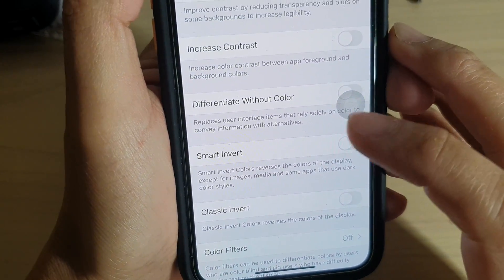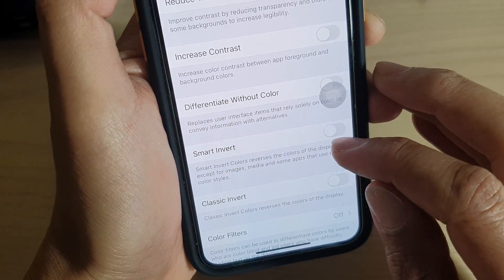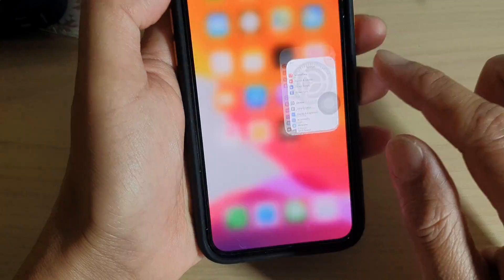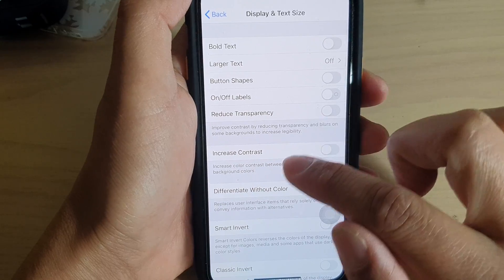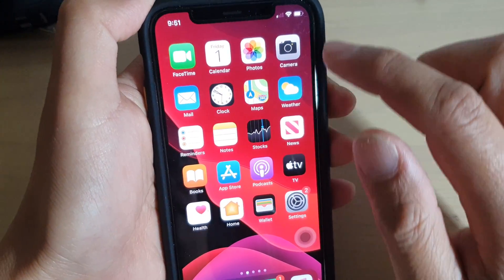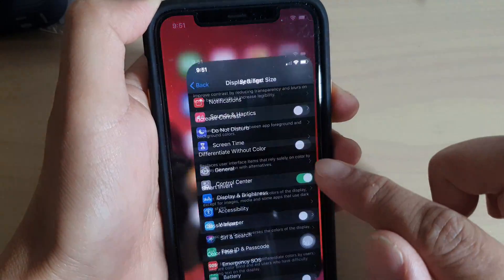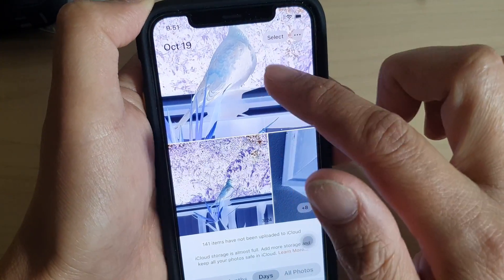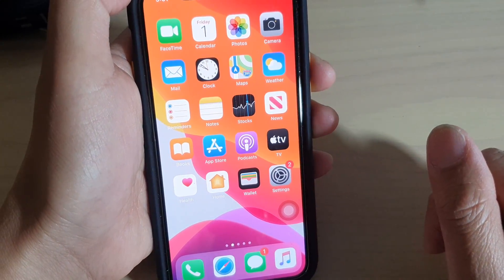iPhone 11 Pro: How to Enable / Disable Smart Invert to Reverse Screen Colors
Learn how you can enable or disable Smart Invert to reverse screen colors on iPhone 11 Pro.

iOS 13.